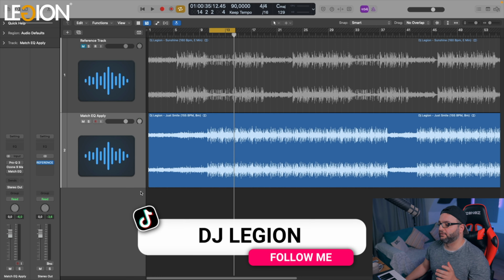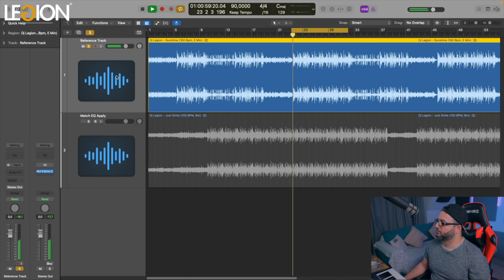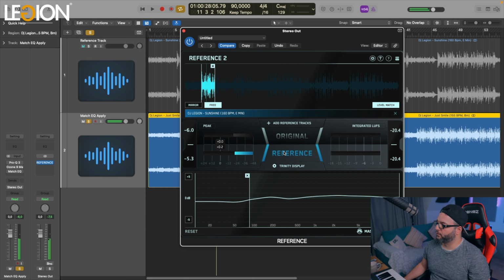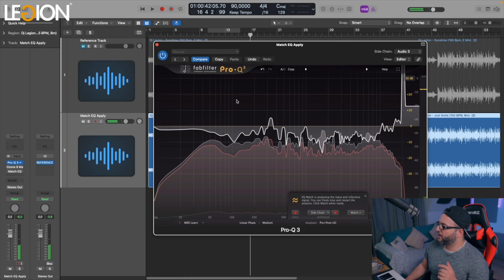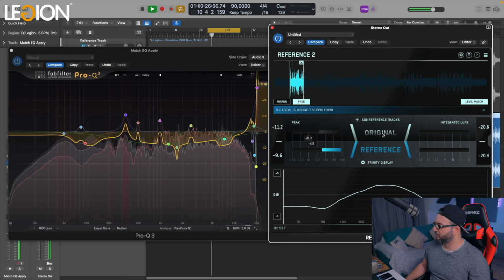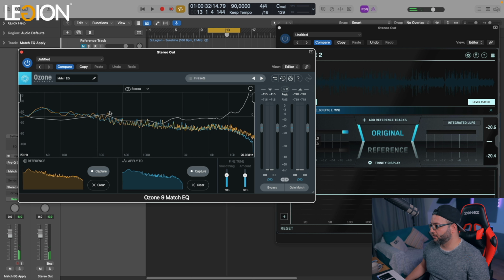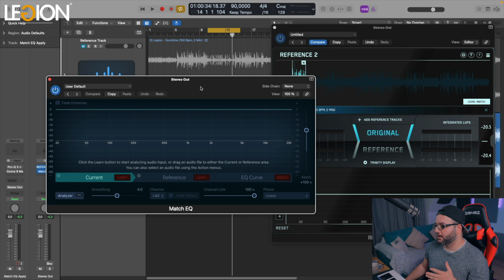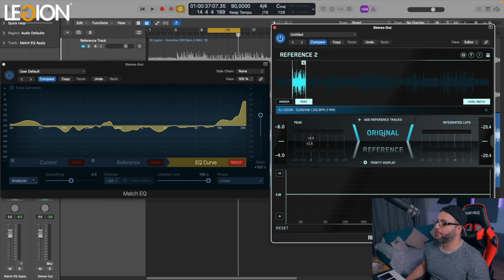The Unfiltered Truth About Match EQ On Mastering: FabFilter vs Izotope vs Logic Pro X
🔊 Audio Kit:
Rode Mic
49 Keys

🎥 Cam Kit:
Main Camera

💡Lights Kit:
Main Light

00:00 Introduction
03:24 Referencing
04:33 Plugin 1
06:41 Plugin 2
08:56 Plugin 3
10:15 My Thoughts!